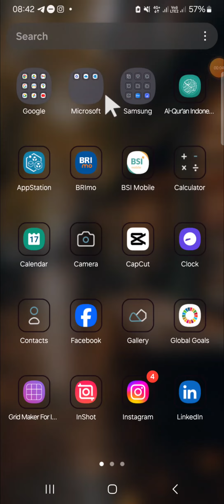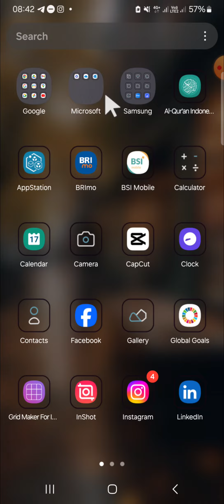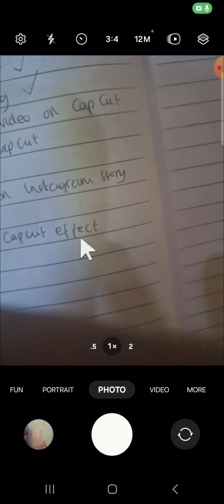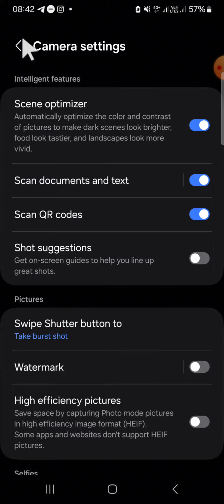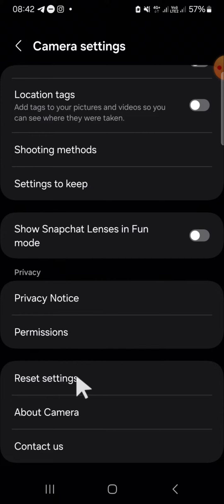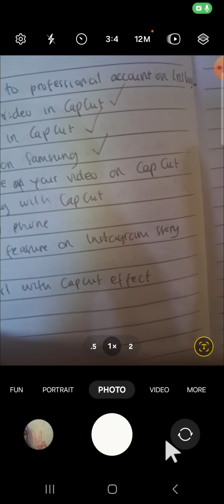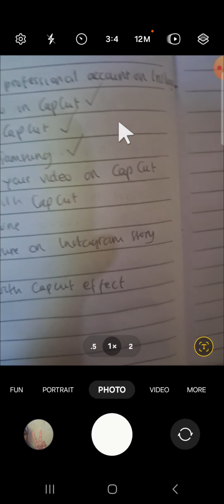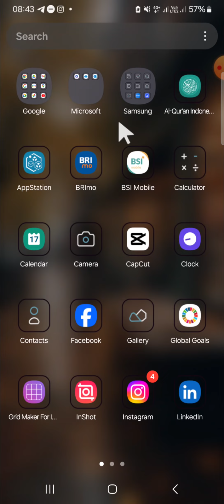Something Wrong with Your Samsung Phone's Camera? How to Reset All Camera Setting in Samsung Phone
Experiencing issues with your Samsung phone's camera? Whether it's blurry photos, glitchy autofocus, or strange settings, sometimes a quick reset can work wonders. In this tutorial, we'll show you how to reset all camera settings on your Samsung phone, helping you troubleshoot and fix common camera problems in no time.